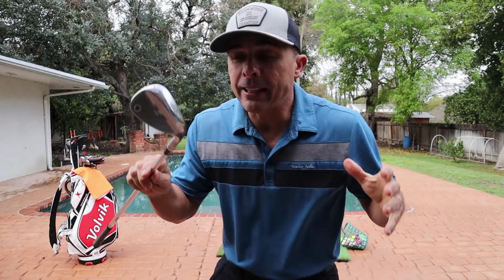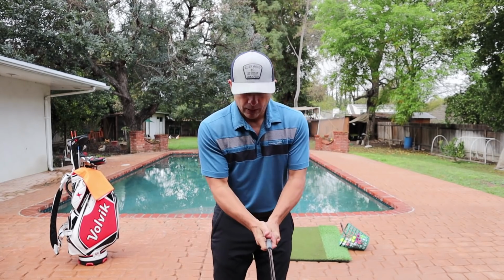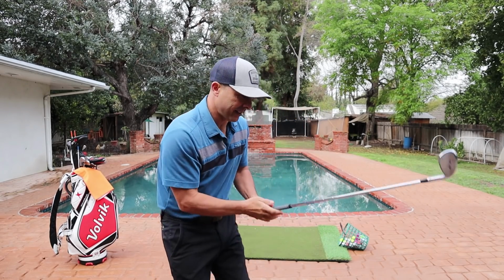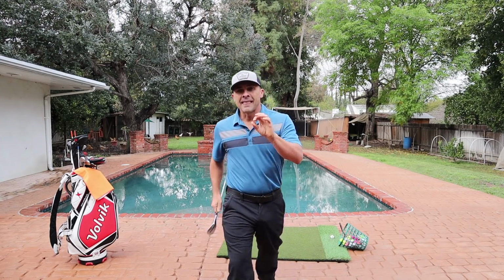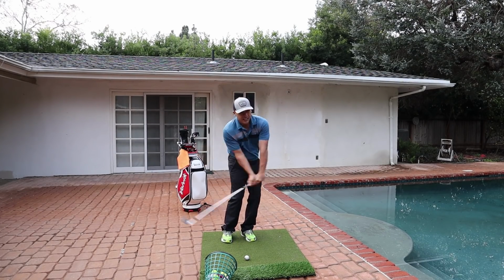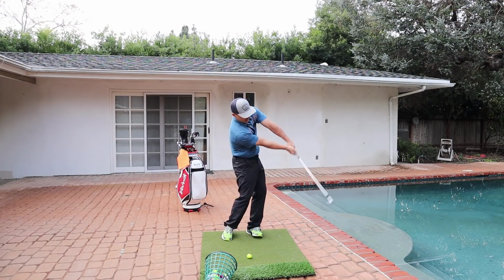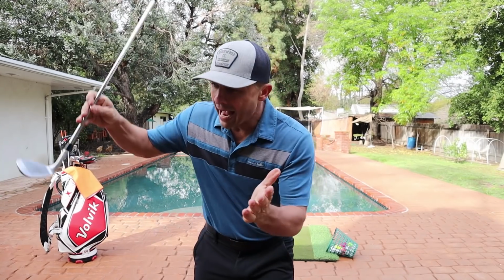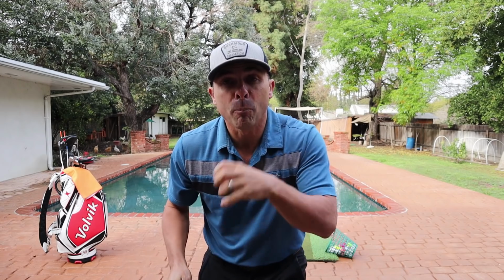2 Tips to Pitch Like A Tour Pro!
Looking to play better golf and have a better short game? This video gives you two simple golf tips to help you pitch the ball like the tour pros. No special skill required to play your best golf, just a little instruction that is simple and easy to follow.

Motivo Golf Mat

Net Playz Golf Net

Volvik S4 Golf Balls

Volvik S3 Golf Balls

Travis Mathew Hat

My Rangefinder

Great Inexpensive Rangefinder

Swing Video Analyzer